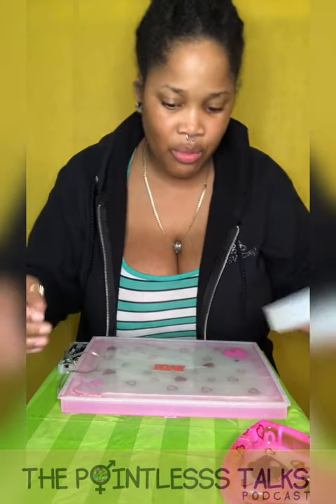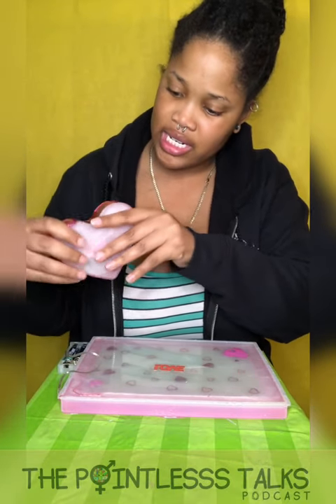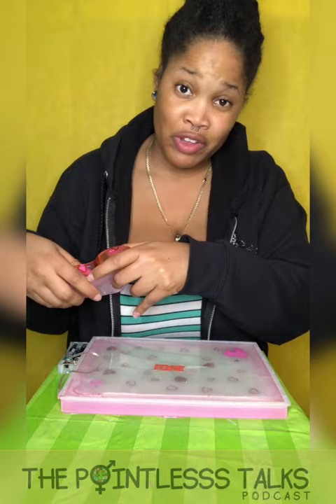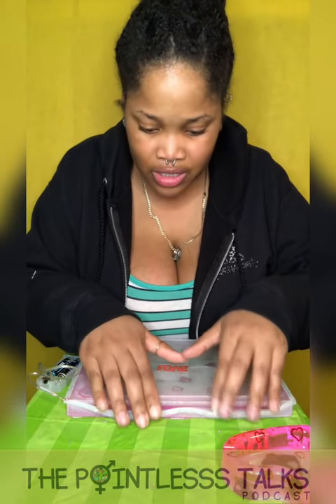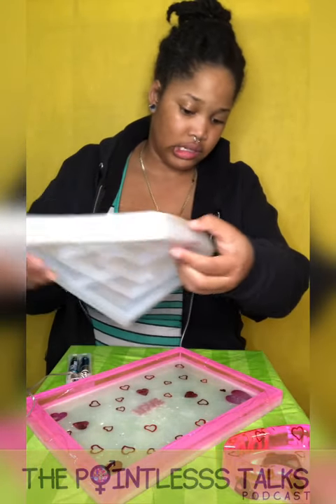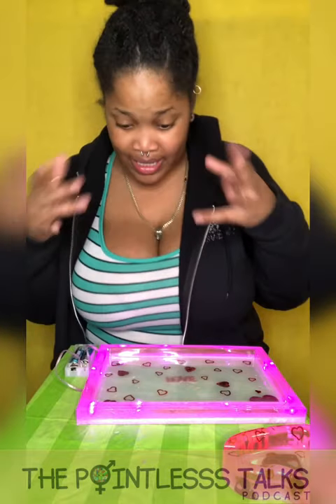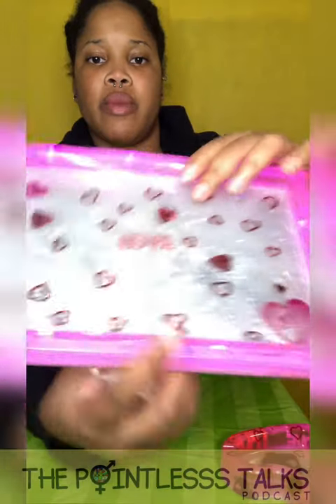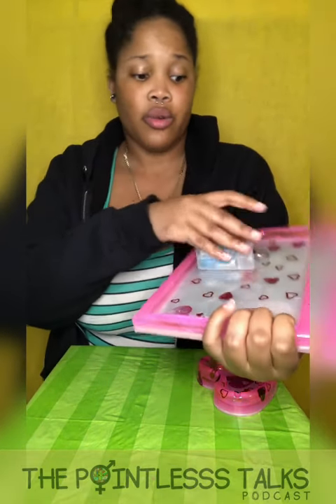Unmolding 17: Lit Love Set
Love themed ashtray and lighted rolling tray.

And more...